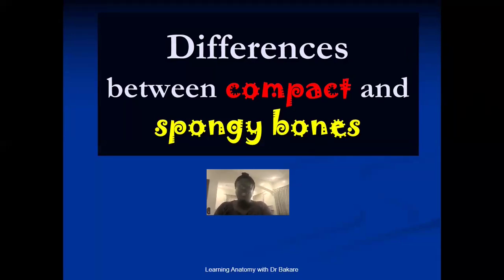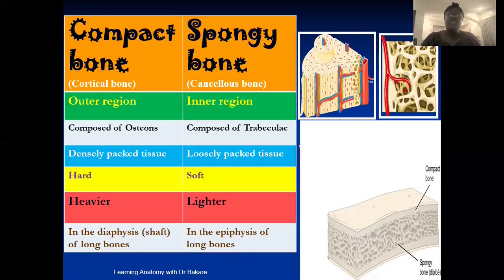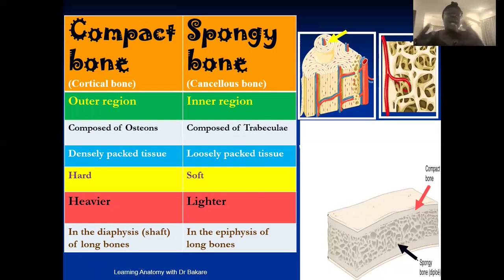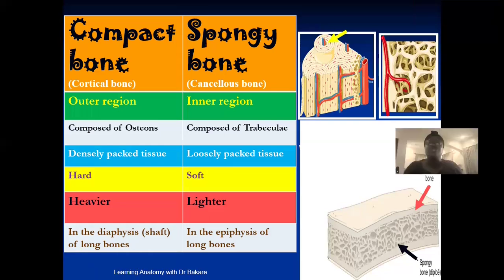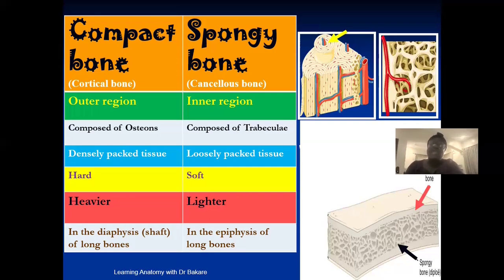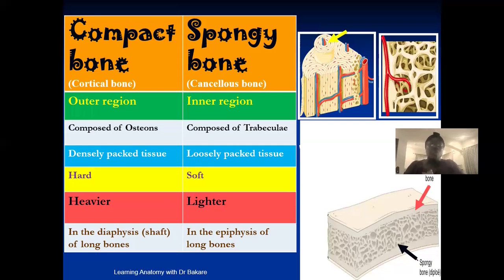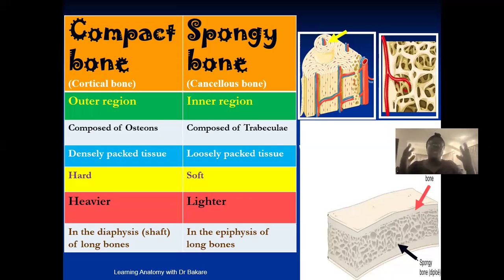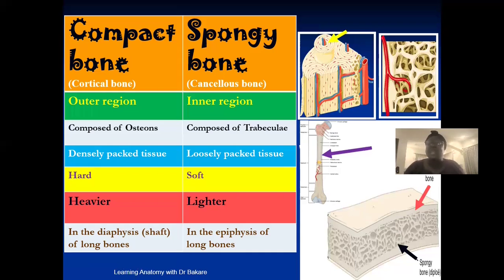Compact VS Spongy bones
This video explains the differences between compact and spongy bones.